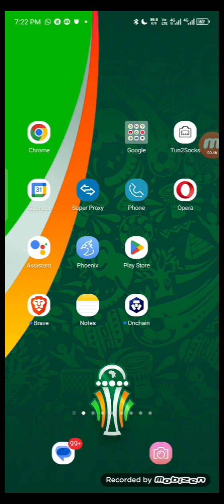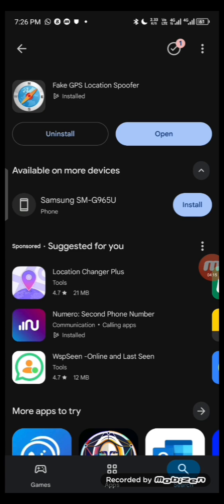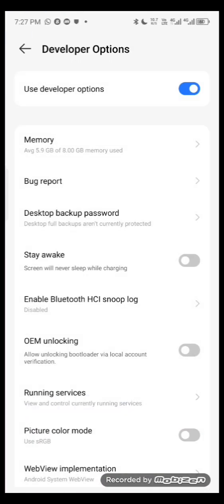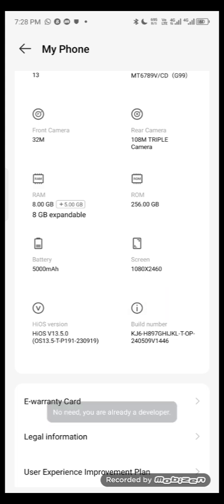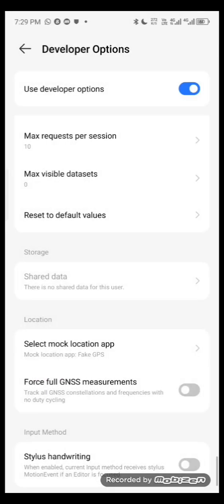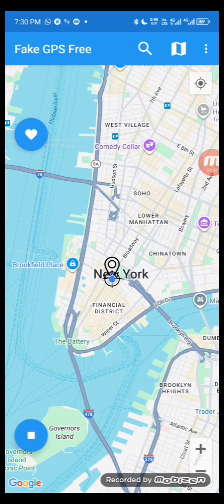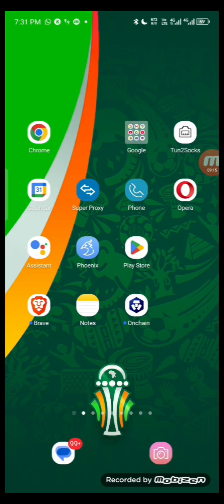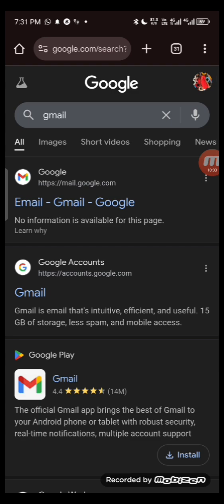How to Change Your Location on Android: Step-by-Step Guide (2025)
Want to know how to change your location on an Android phone? 📱 In this updated 2025 guide, I’ll show you exactly how to change your GPS location step-by-step — no tech skills required!

Whether you need to fake your location, access region-locked apps, or simply test location-based features, this tutorial covers everything you need:
✅ How to enable Developer Options on Android
✅ The best free & paid GPS spoofing apps
✅ How to safely fake your location without rooting your phone
✅ Troubleshooting tips if location spoofing doesn’t work

📅 Updated for Android 14 & Android 15 (2025)
📍 Works on Samsung, Xiaomi, Oppo, OnePlus, Pixel & more!

how to change location on android
change location android 2025
fake location android
gps spoofing android
gps location changer
android change gps location
how to fake gps location android
change location android without root
gps spoofing for pokemon go
android location spoofing tutorial
best gps spoofing app android
gps fake location app